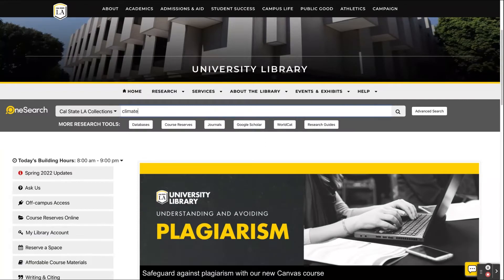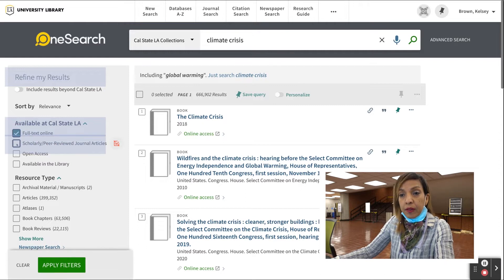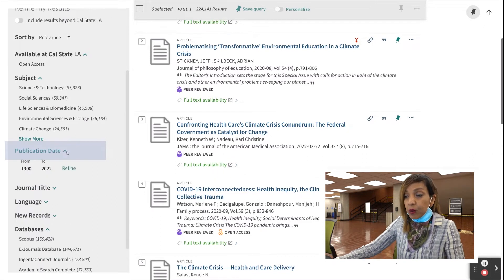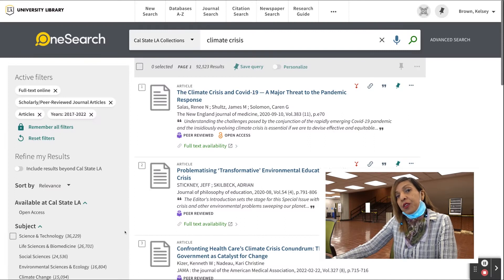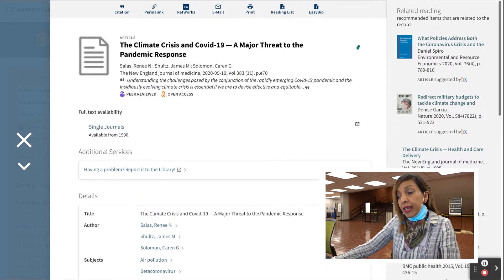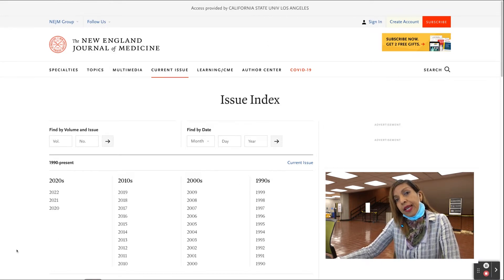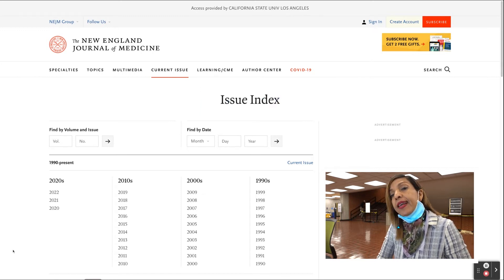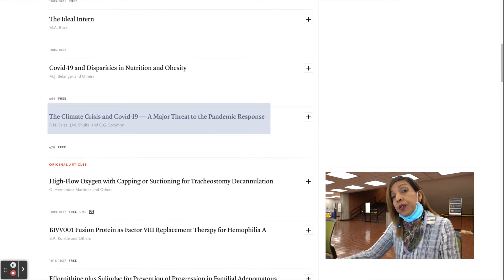Finding Scholarly Journal Articles in OneSearch - Two Minute Tutorials | Cal State LA Library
In this Two Minute Tutorial, Letty will show you how to quickly and easily find free scholarly journal articles using our University Library search engine, OneSearch.

Cal State LA Library's Two Minute Tutorial series takes concepts about research, academics, study skills, and more, and breaks them down into bite-size videos.

ABOUT THE CAL STATE LA UNIVERSITY LIBRARY
The University Library supports the academic programs of Cal State L.A. through instruction, collections, technology and services which enable students and faculty to access recorded knowledge and information resources.

All participants in this video were vaccinated and tested negative for Covid-19 at the time of filming. All participants other than on-camera talent wore masks.